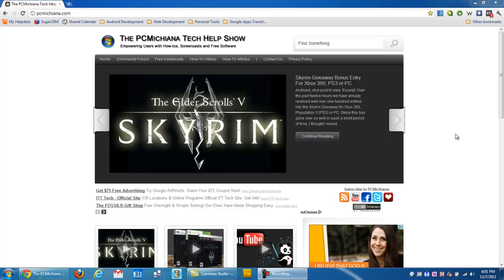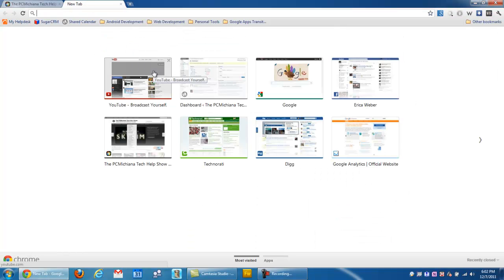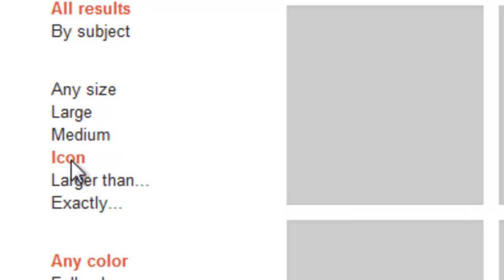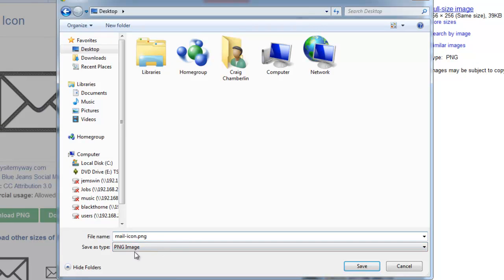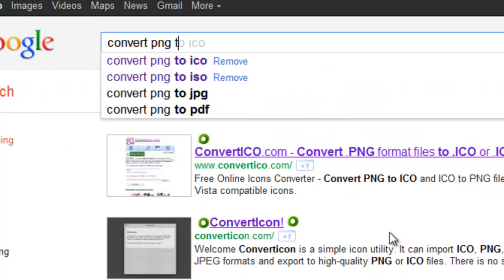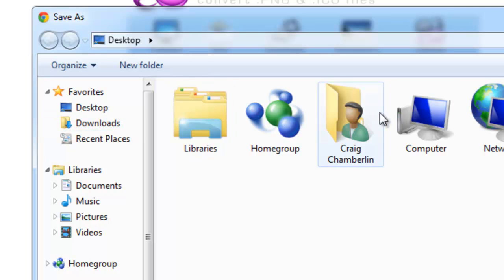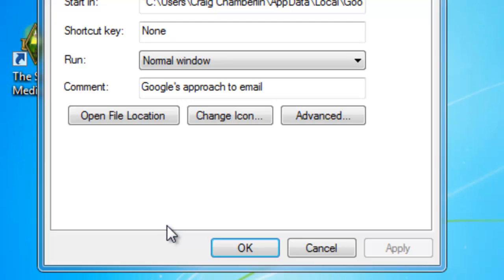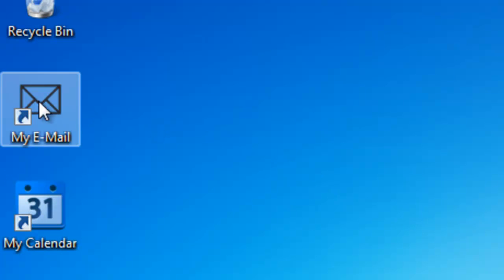How To Create A Custom Desktop Icon For Windows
This video will show how to create a custom desktop icon for the Windows XP, Windows Vista or Windows 7 operating systems. The great thing about icons is that there are plenty of them out in the internet to download and convert to a Windows compatible icon. The trick to icons is that they must follow the standard ICO platform specified by Windows in order to even be an option when you choose to change it.

Custom icons can be downloaded anywhere on the internet. This video will discuss my favorite method, which is to use the Google search engine to search for an icon you can create into a compatible Windows XP, Vista or 7 icon that can be used at any time. You could even choose to bundle all of these icons into a group of icons for your own personal library to share with friends or family.

In fact, if you were so inclined, and so geeky, you may even throw a custom icon party and invite all of your friends and acquaintances over. At said party, you could even let everyone know that it was the brilliant people over at Craig The Tech Teacher who trained you to be so epic. You may even start a trend with all of the local neighborhoods which eventually leads t world peace.

Who knew creating custom icons for the Windows operating system could have such a dramatic and positive effect on the human race? I certainly didn't. So let's get on with the show!